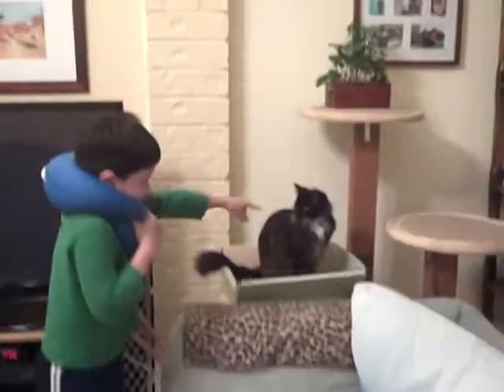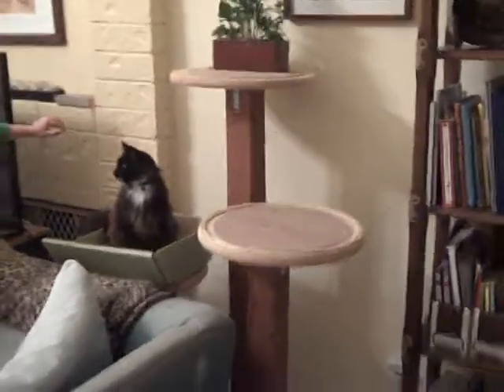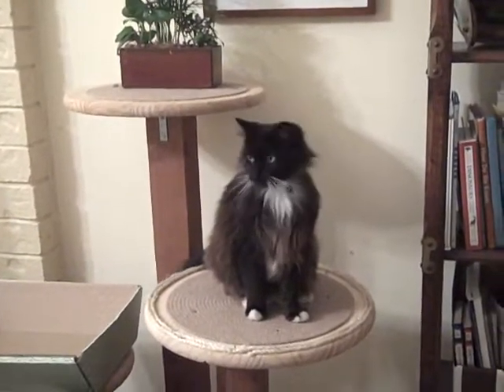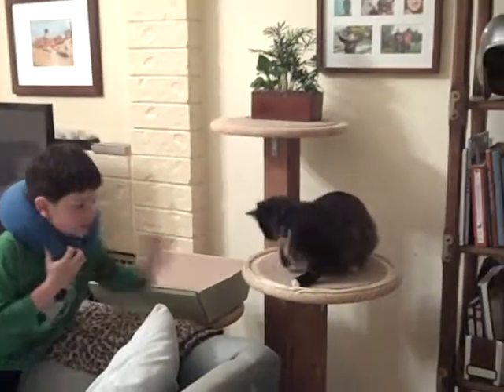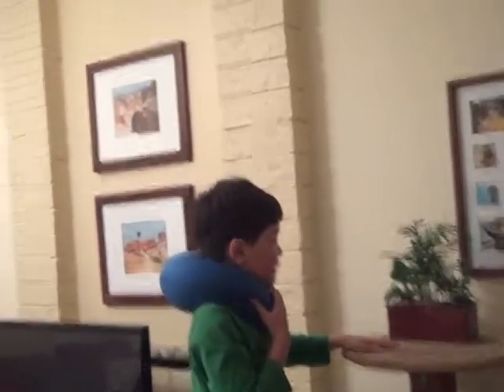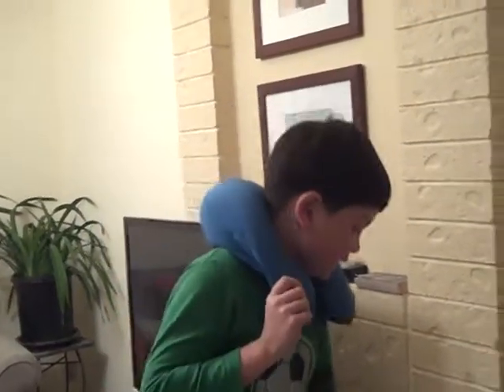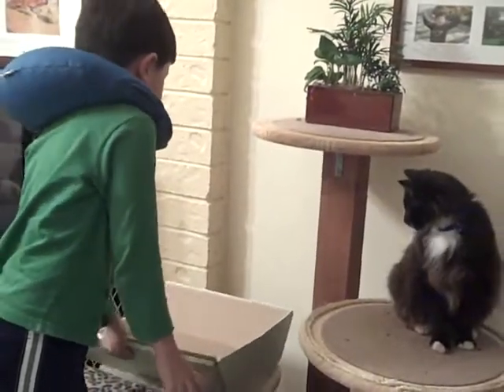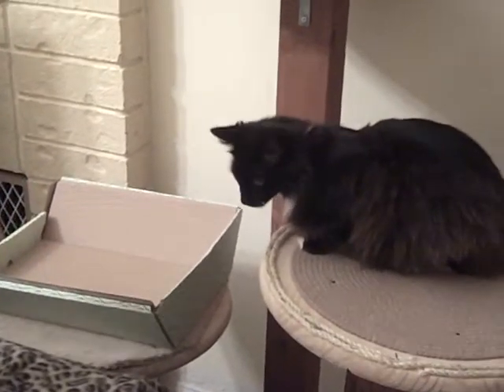Boots and His New Scratch Palace.AVI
Boots shows his new cat tower and scratch palace, narrated by Max.